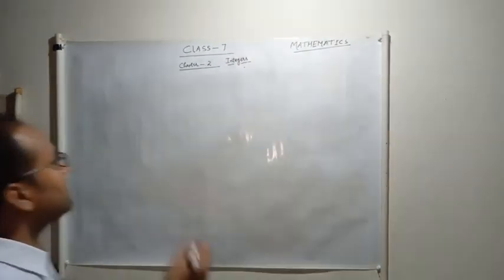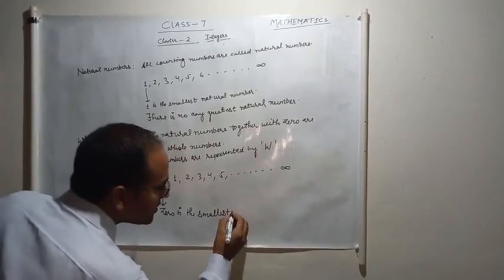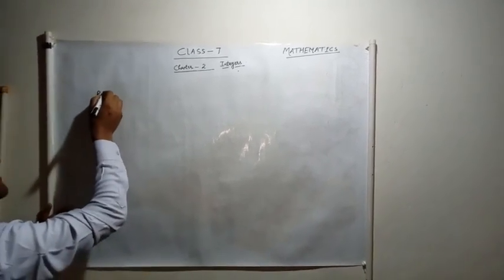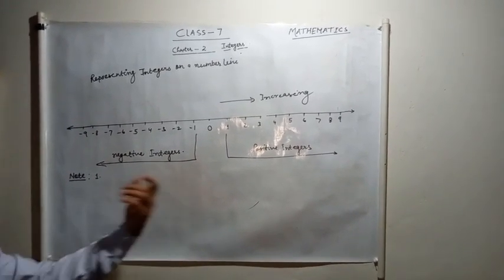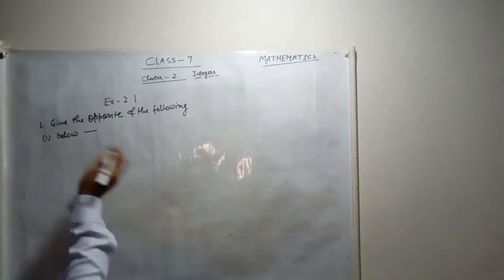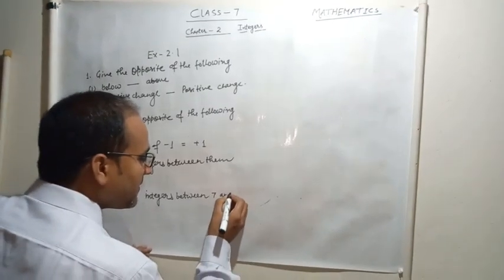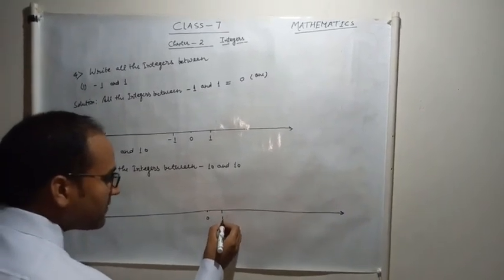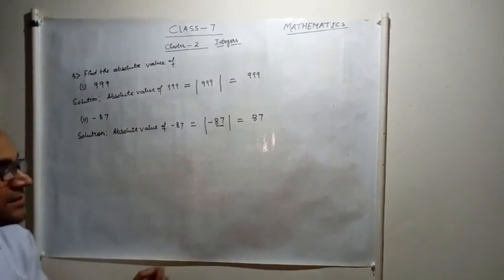Introduction of Integers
Discussion of definition of points related to integers .